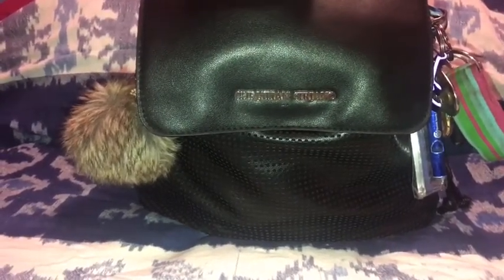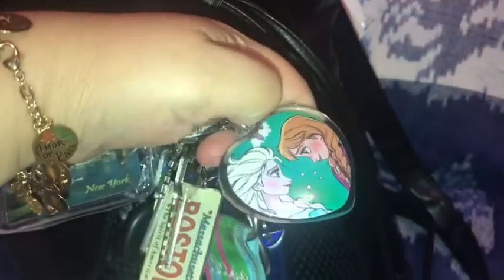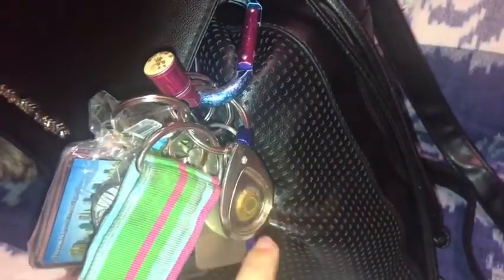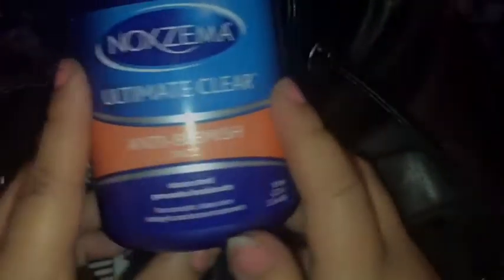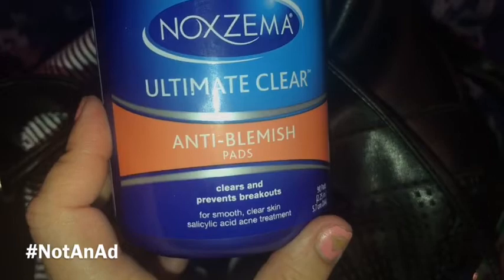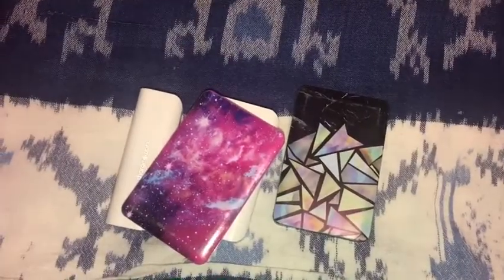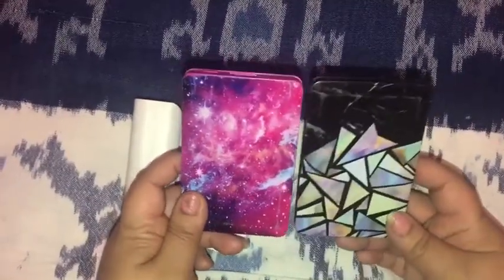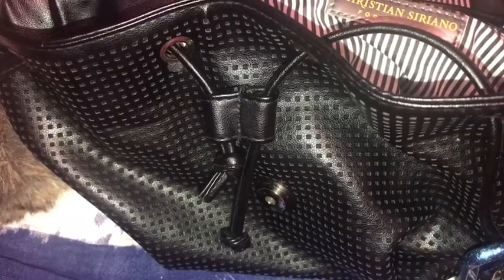WHAT'S IN MY BACKPACK/PURSE CHRISTIAN SIRIANO |SUMMER EDITION 2018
So first I just wanna say sorry for not uploading as much I know I either upload everyday or none but I'm going to try to aim for a video a week. I'm getting a new schedule soon so for the summer months I'm not sure how it's gonna go but I'll aim for a video a week! The video is pretty much exactly what the title is what's in my backpack which is linked down below!

Christian Soriano Backpack:-

ASMR/Slime instagram: katzworld01
Product Reviews/ Favorites and anything else:- katzworld001
🔆Fun stuff!🔆

Use code TRYME to get free US Shipping on Super DX Nails

Also I'm a travel agent with my business Katz Travel so if you're looking for flights, cruises, vacation packages, car rentals, hotels, party buses and more feel free to visit my website/ social media or send me an email!